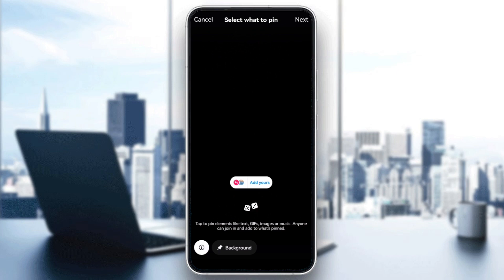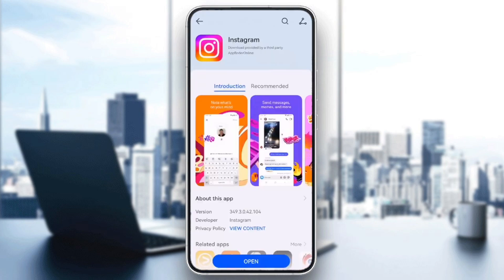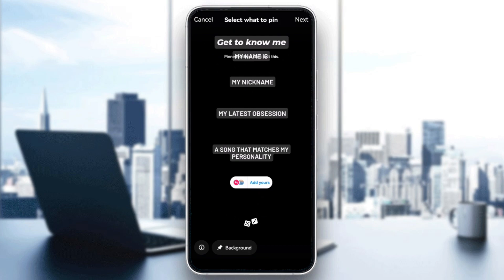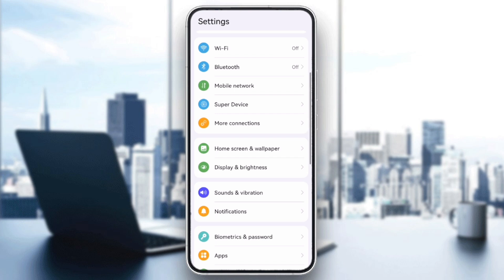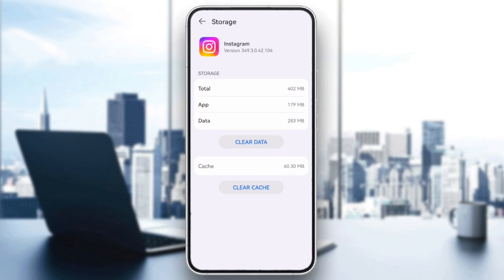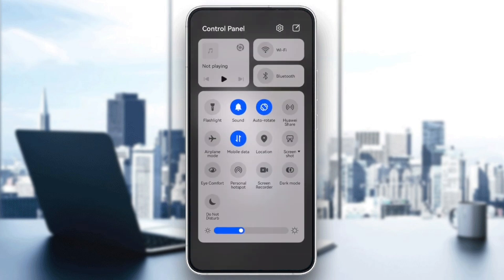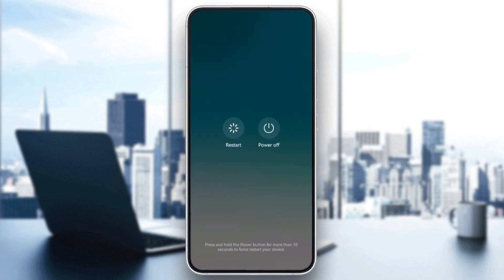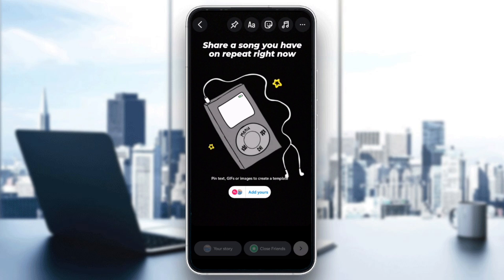How To Fix Couldn't Add Template In Instagram Tutorial